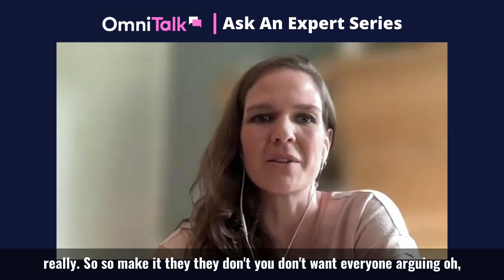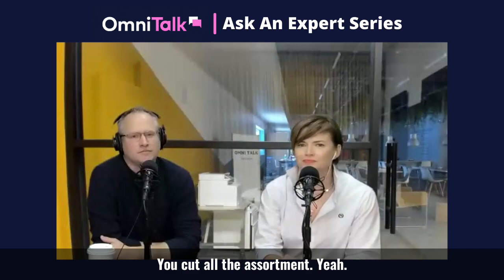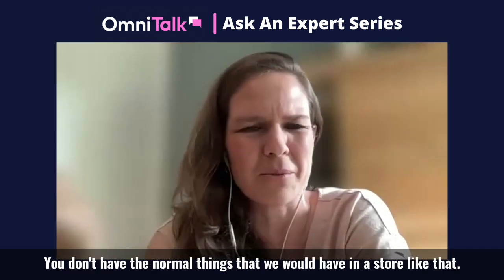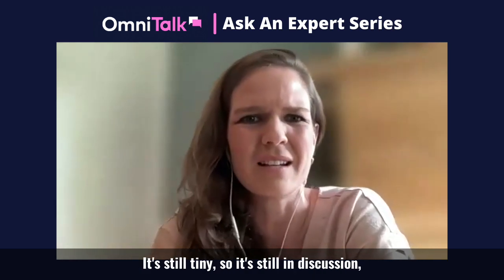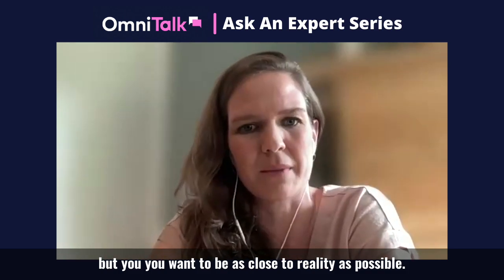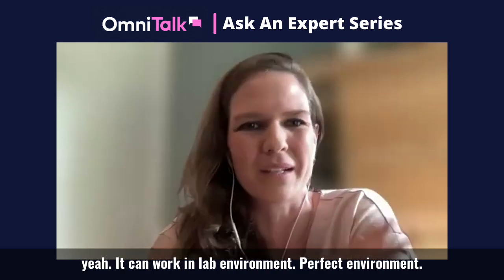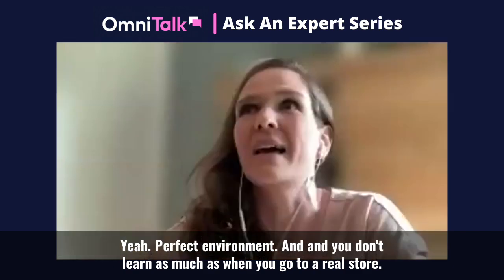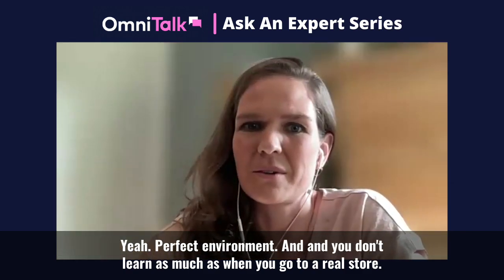Ask An Expert | Hybrid v. Autonomous Making the Decision With REWE's Anika Vooes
Why hybrid vs. fully autonomous?

REWE Group's Anika Vooes explains in the latest AskAnExpert series on digitizing the physical store with Chris Walton and Anne Mezzenga, along with special guests Guy Yair of Trigo, Nitu Kaushal of Accenture, and Andre Bechtold of SAP